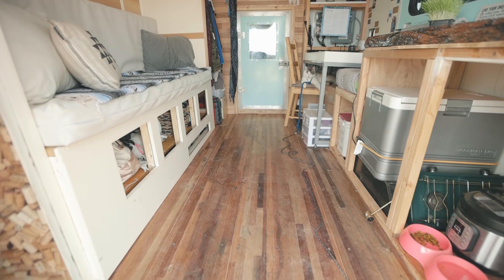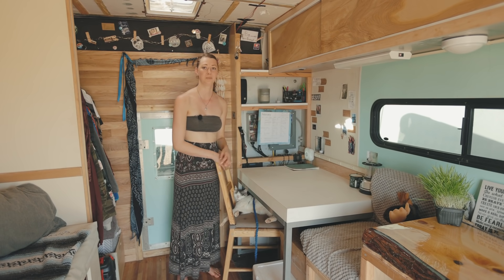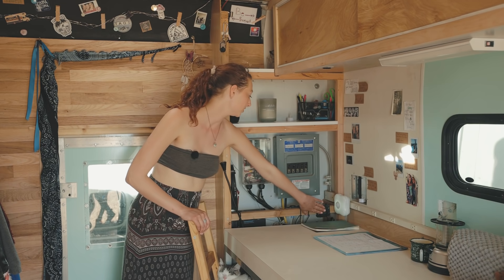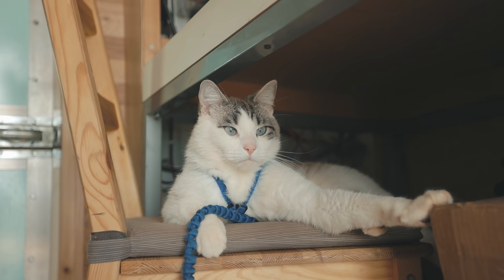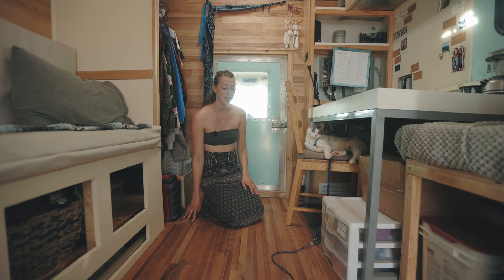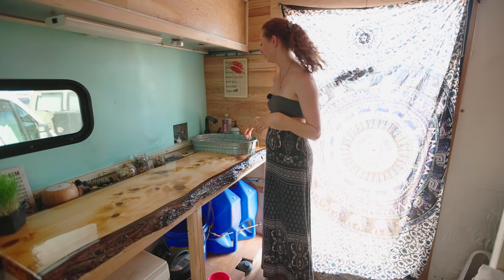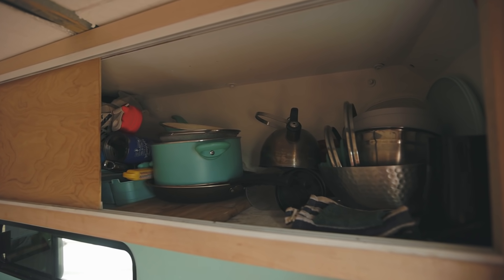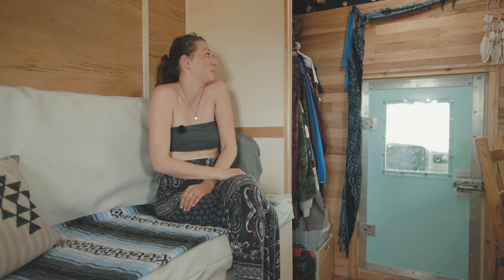Chevy Box Truck Tiny House – Living w/ Cats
VIDEO DESCRIPTION:

Meet Bronte and her 2001 Chevy Express Box Truck that she self-converted! This solo female traveler has been living in her home full time since November 2020, and has loved every minute. Reusing materials was top of the list when converting the box truck. She was able to use the pine tongue and groove from her father's flooring project as paneling on the walls, and because her rig was an old electrician vehicle she was able to reuse the breaker box and fuse box for her solar setup! She was also able to reuse the original flooring after a few rounds with the sander.  As self-described home body, Bronte loves being able to adventure and always come back to her home, We Love That!!